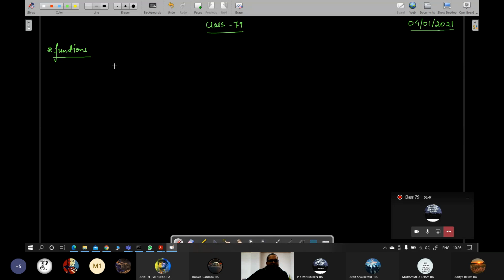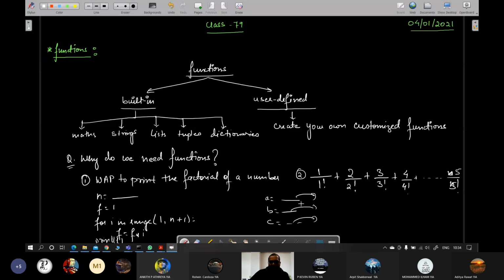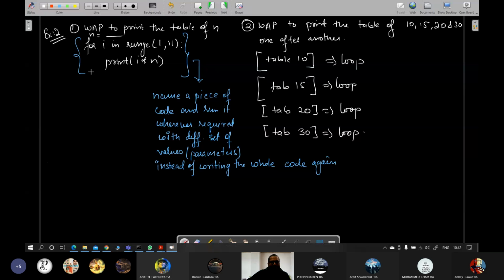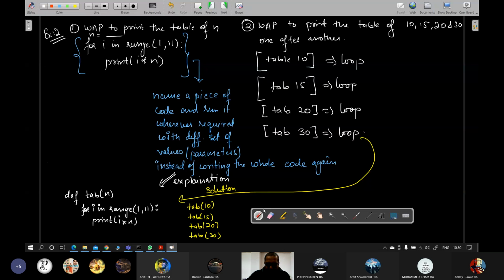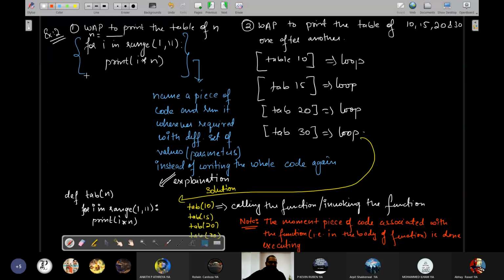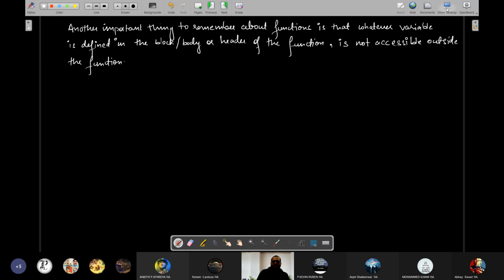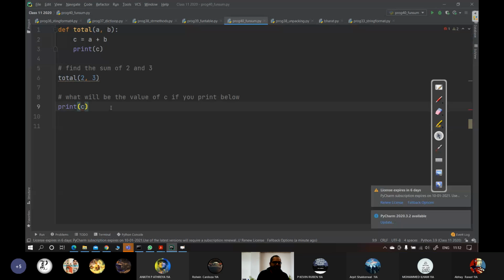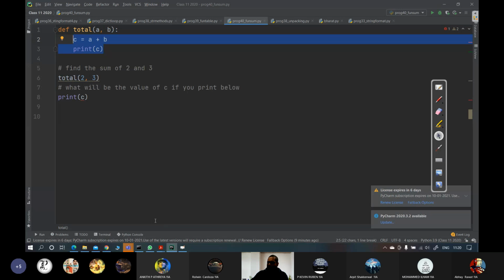Class 79 - Functions part 1